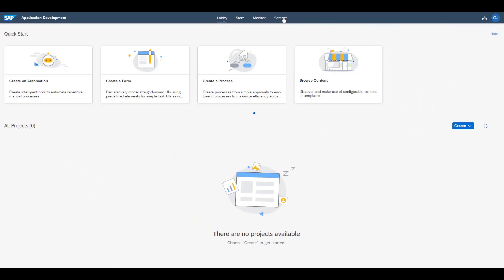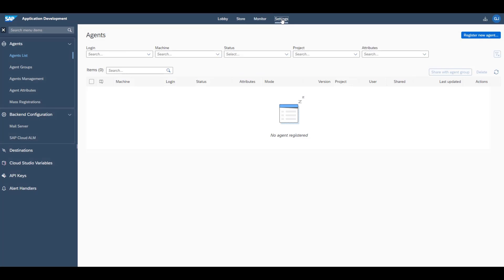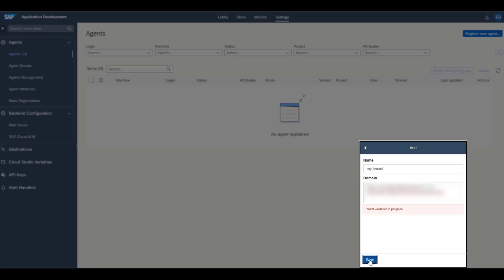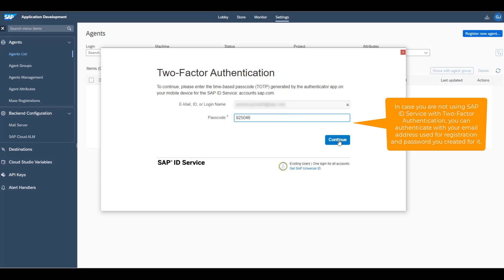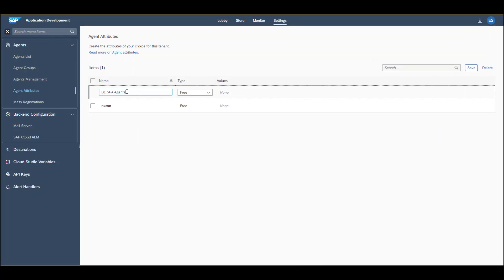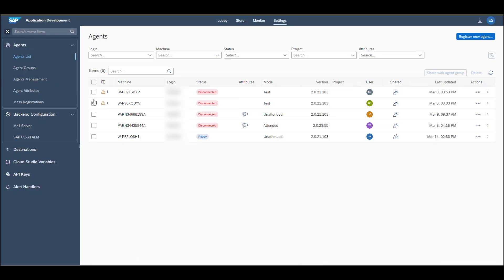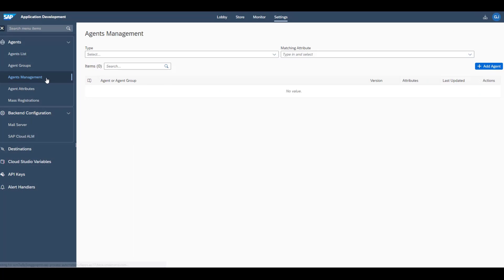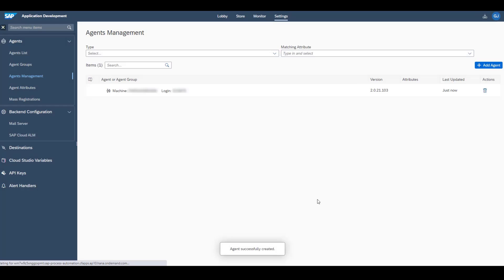Desktop Agent Setup for SAP Process Automation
This video walks you through the final steps of setting up your process automation. In this video, you will learn how to register the Desktop Agent to SAP Process Automation, connect the agent to a tenant, and add the agent to SAP Process Automation.
Learn more on Registering and Adding an Agent in SAP Help Portal| SAP Help Portal